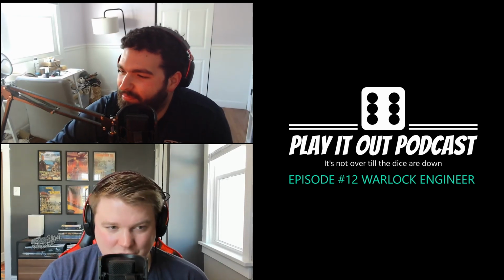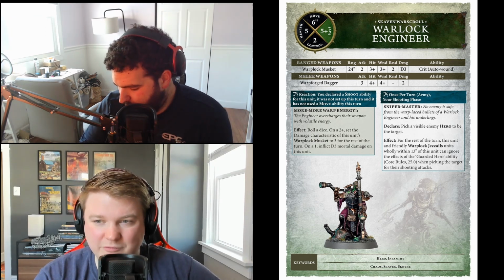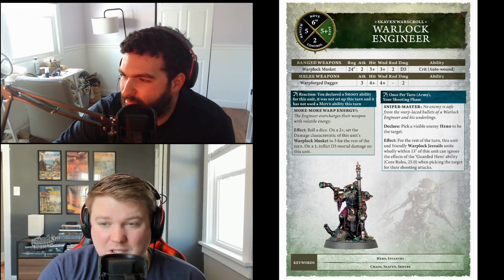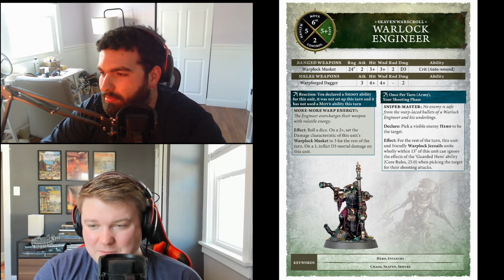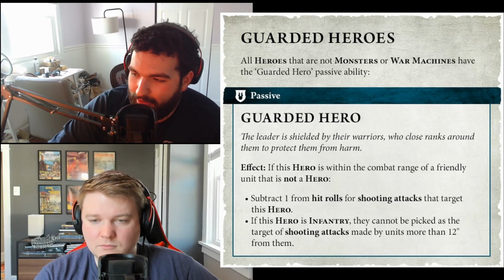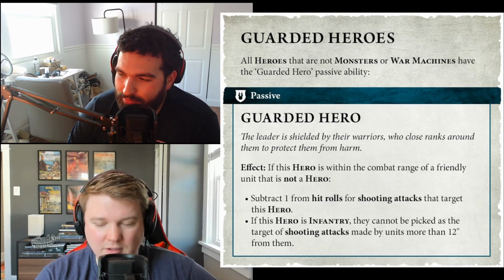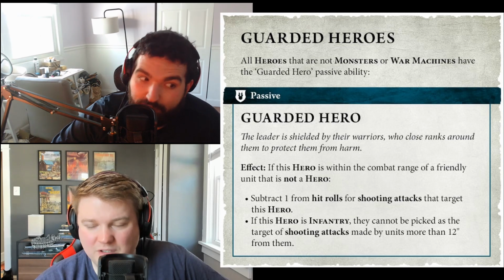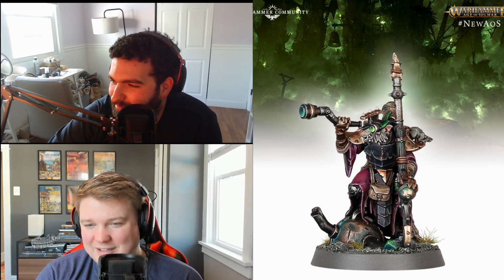Heroes aren't safe in Age of Sigmar! Play It Out Podcast #12: WARLOCK ENGINEER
James and I talk about the new warscroll for the Warlock Engineer aka The GAT RAT as well as the new Guarded Hero passive ability.